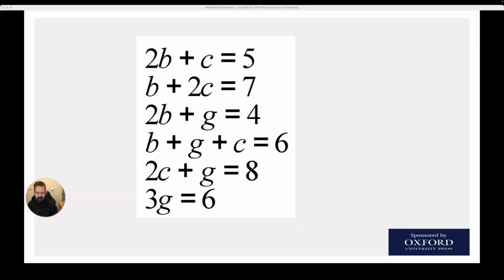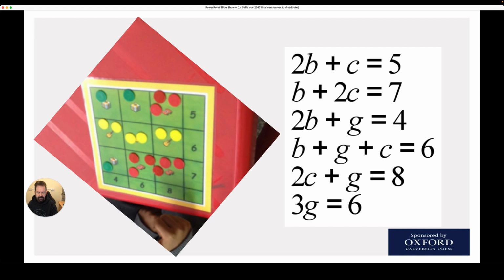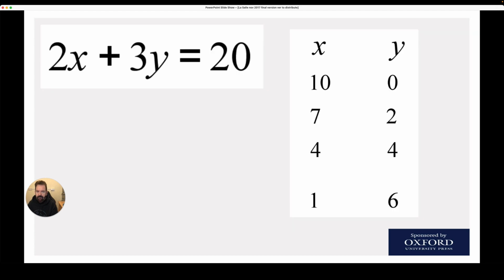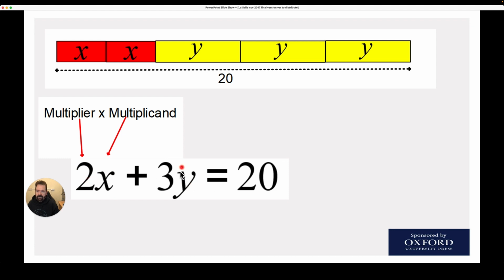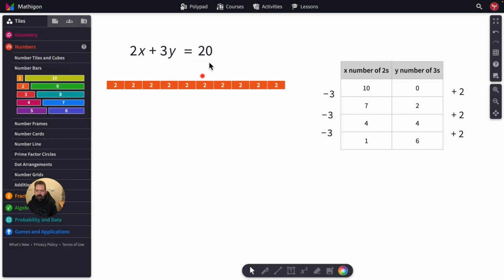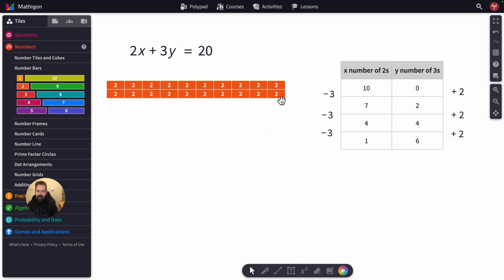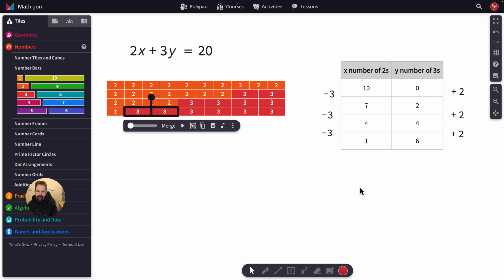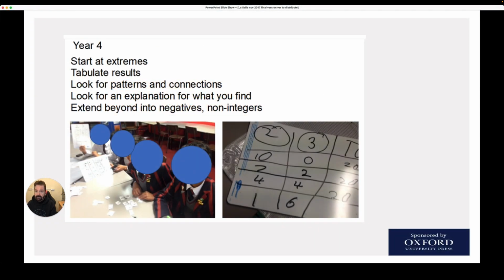Diophantine Equations with young pupils